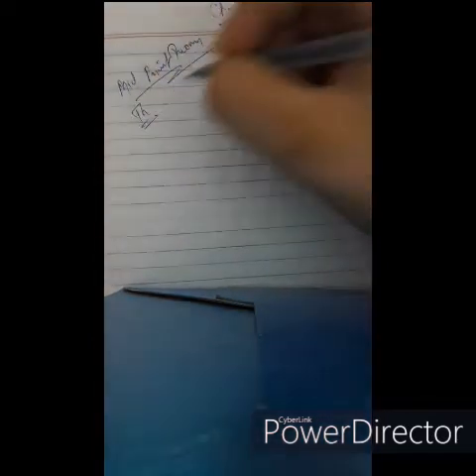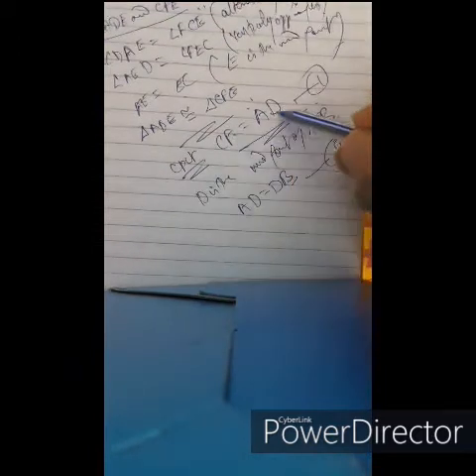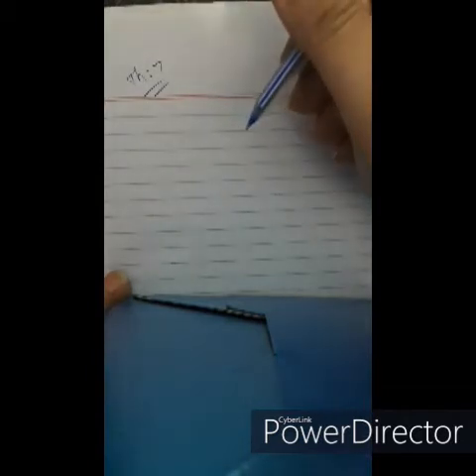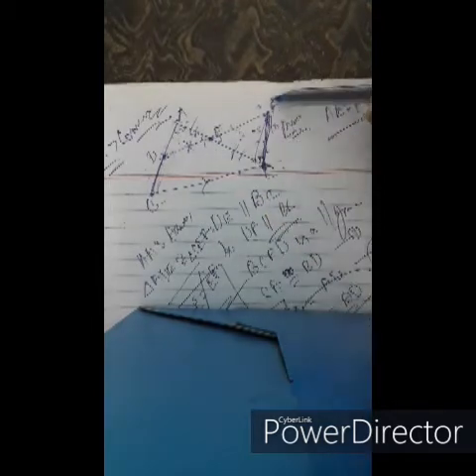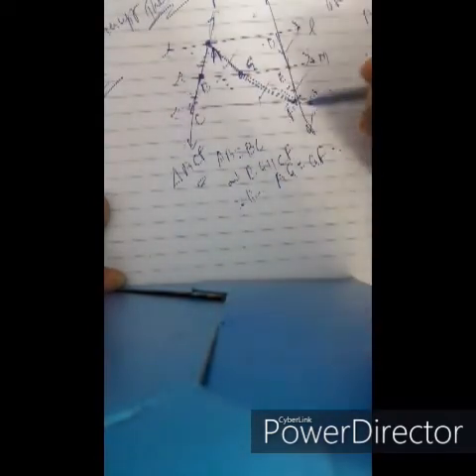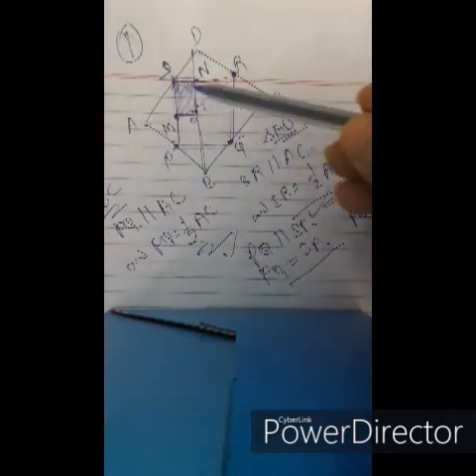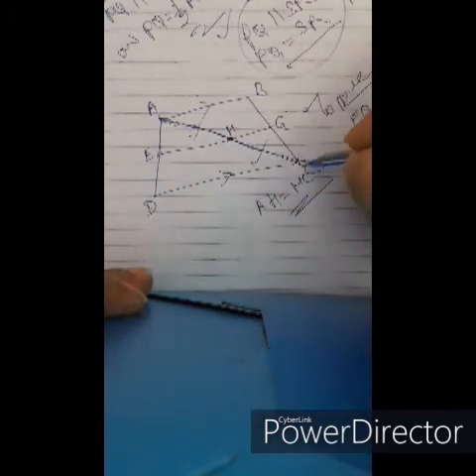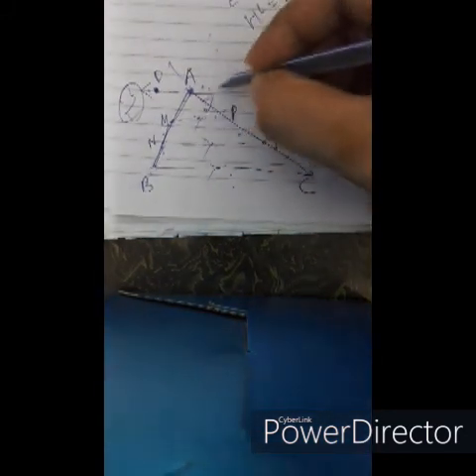Mid-point and Intercept Theorms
Hi, Please check out my video on ICSE Board Class 9 Chapter 9 -- Mid-point and Intercept Theorms.